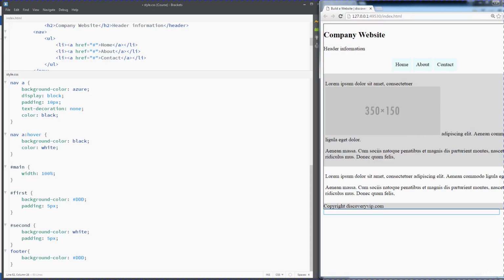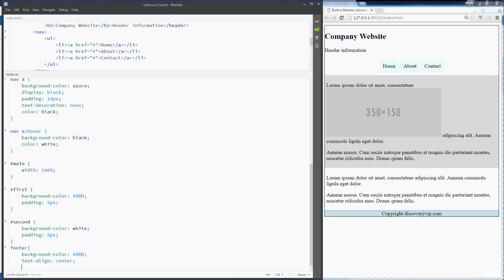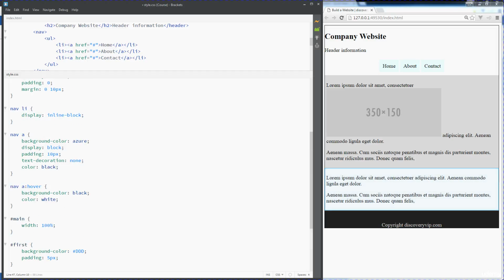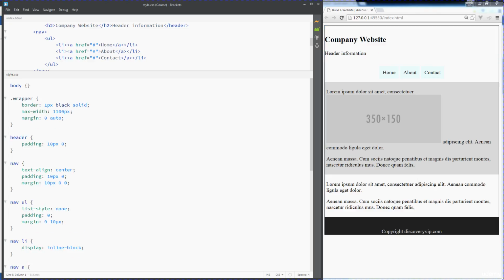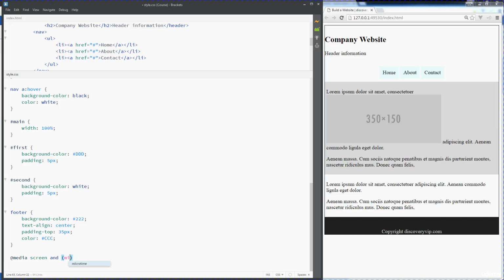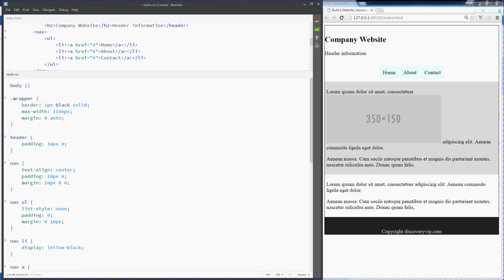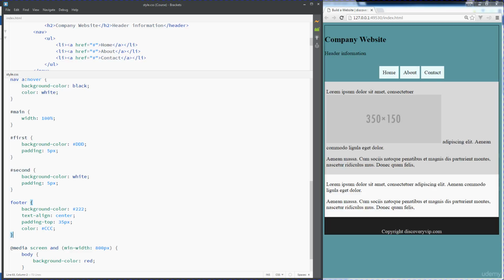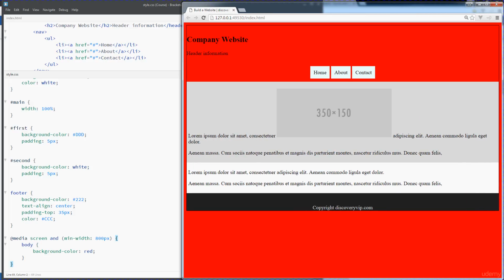157 media screen sizes make it responsive